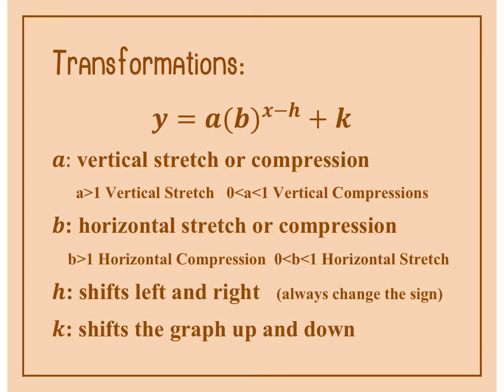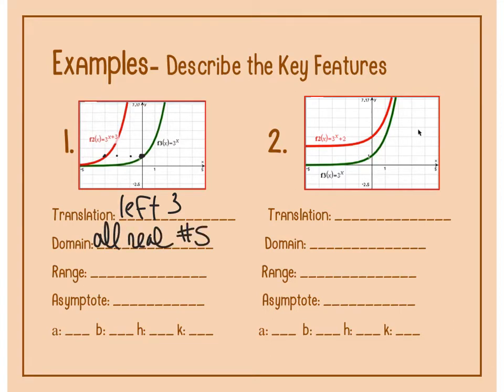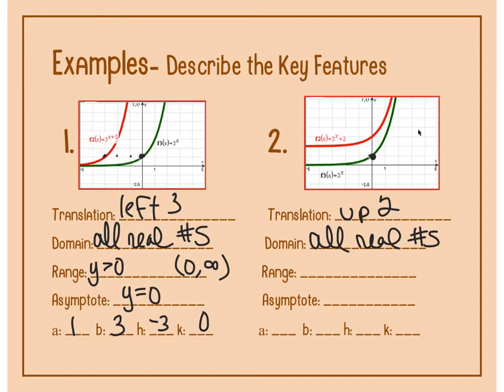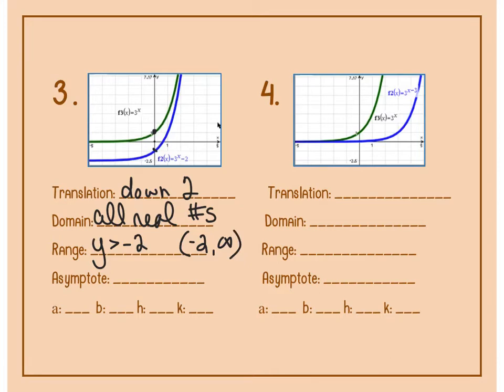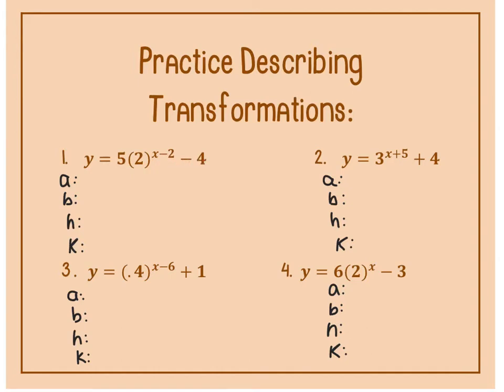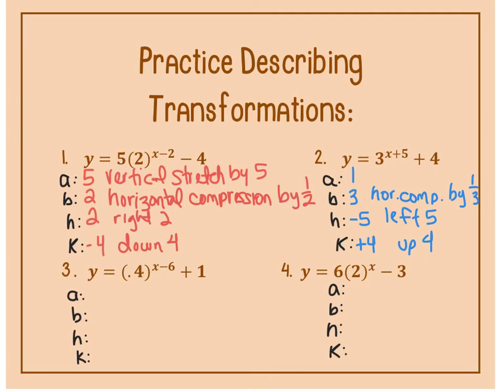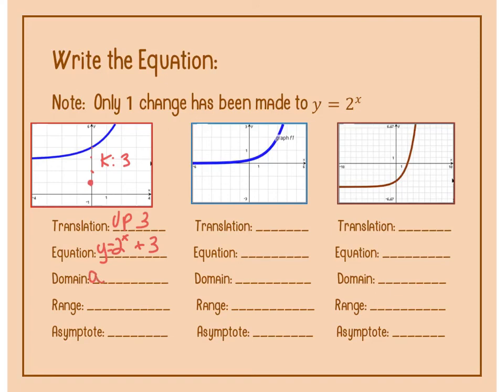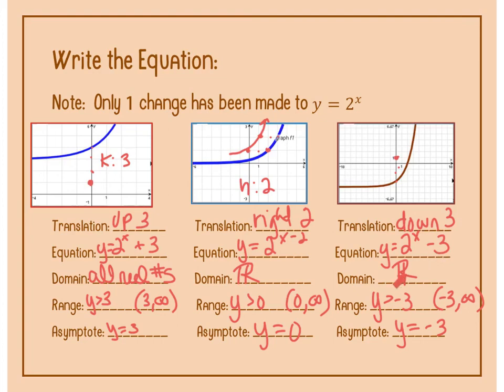Exponential Functions: Transformations Review (TEKS 2A.5A)